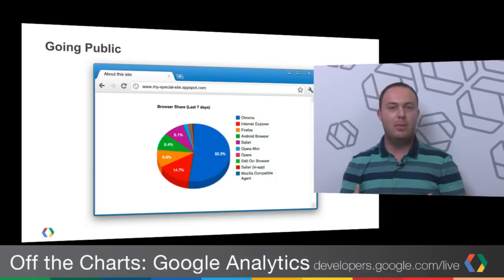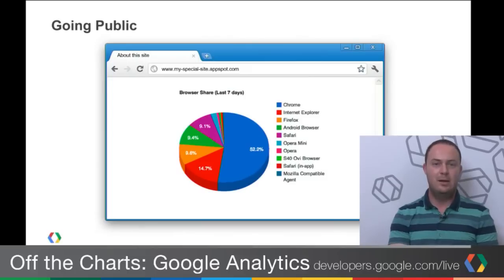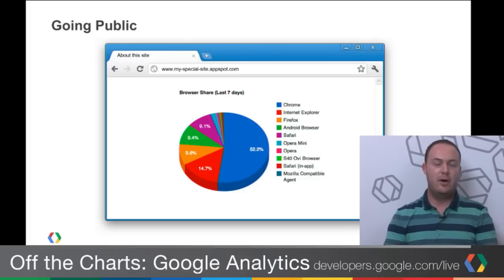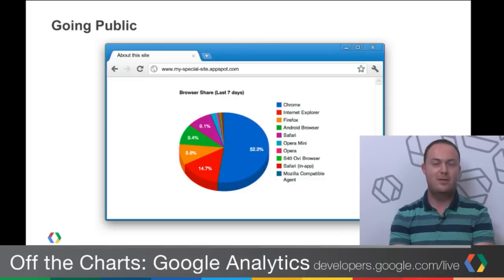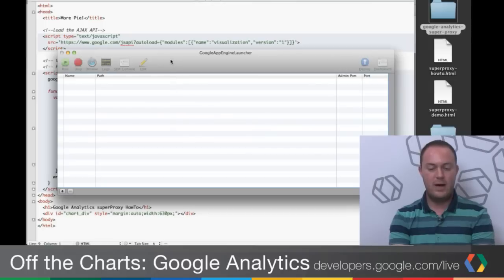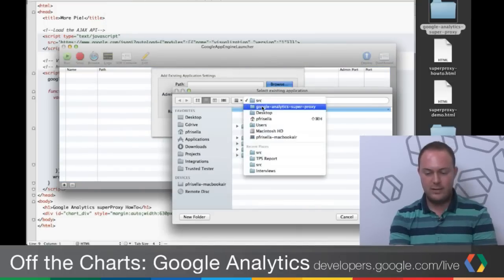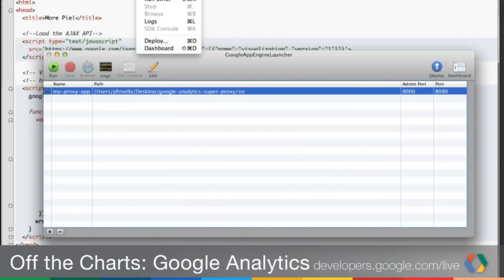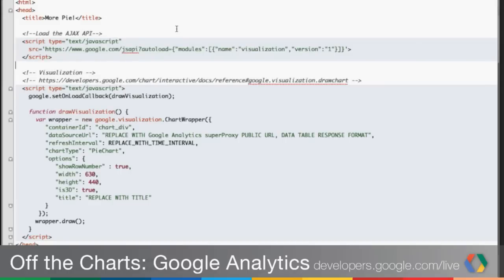Off the Charts: Google Analytics superProxy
Publicly share reporting data and more with Google Analytics superProxy.
Google Analytics superProxy is an open source project developed by the Google Analytics Developer Relations team. Click 'See more' to learn more.

Join Developer Advocate Pete Frisella to learn how to use this application to publicly share your Google Analytics reporting data and power your own custom dashboards and widgets. He'll also discuss how the Google Analytics superProxy removes the complexity of authentication, transforms API responses to different formats, manages your quota efficiently, and handles automatic updates.